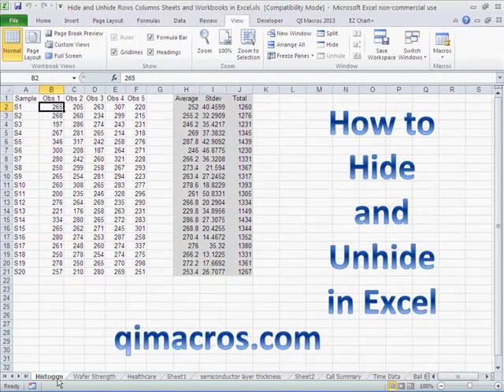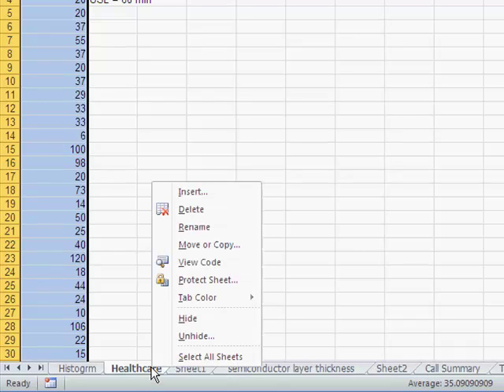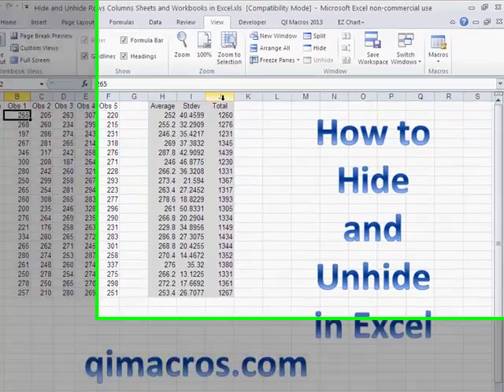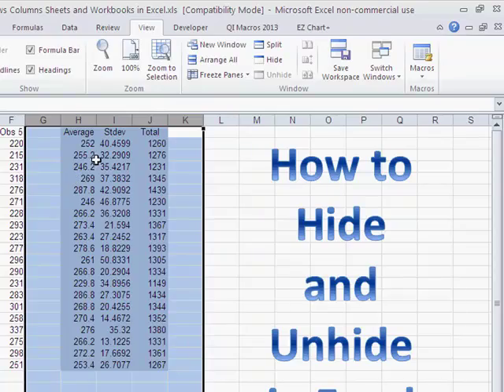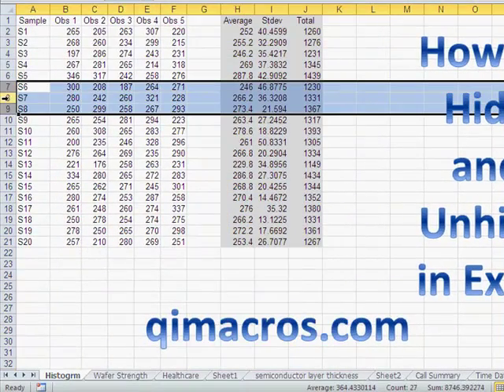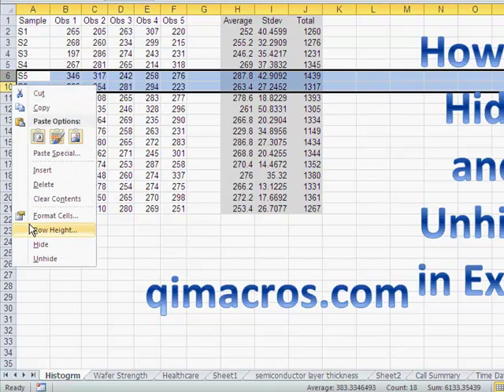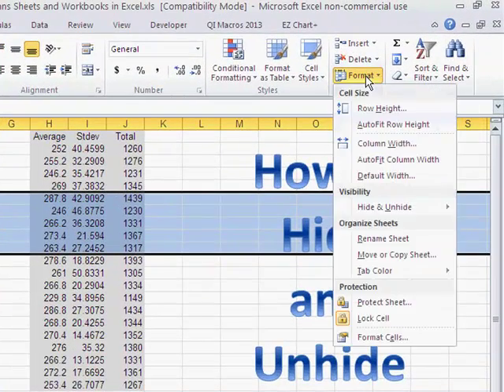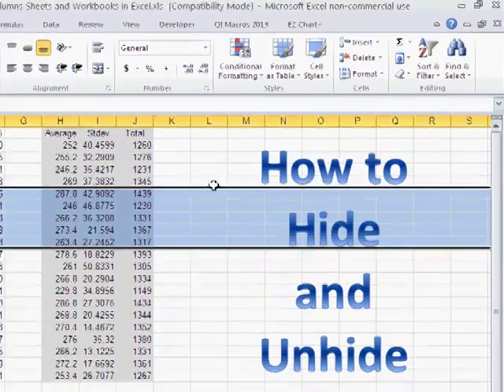How to Hide and Unhide Workbooks, Worksheets, Columns and Rows in Microsoft Excel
Sometimes we need to hide workbooks, worksheets, columns or rows to protect them from improper usage.

This video describes how to easily hide and unhide workbooks, worksheets, columns and rows.